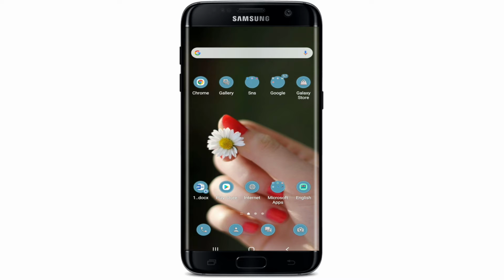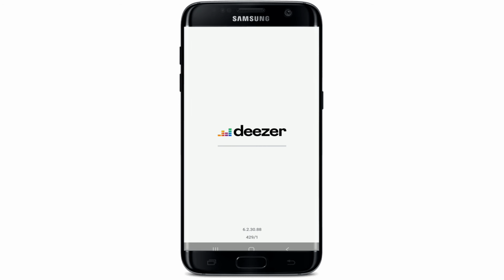How to Download Deezer on Android Mobile 2021?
Are you a new user to the Deezer app and want to know how to download it on your Android phone? Watch this video tutorial where I show you step by step instructions on getting started with the Deezer Mobile App, including downloading and using the app.

Deezer is the world's leading all-inclusive music streaming service, giving you access to over 40 million songs.

In this video, we'll show you how to download and install the Deezer app on your Android device.

1. Search for "Deezer" in Google Play store and click the Install button. Or scan the QR code below with your Android phone's camera and then tap “Install”:
2. Once installed, launch Deezer by tapping its icon or finding it through Apps (All). Click "Get Started" or sign up if you're a new customer:
3. Tap "Download Music" to start downloading music from library of 40 million songs!